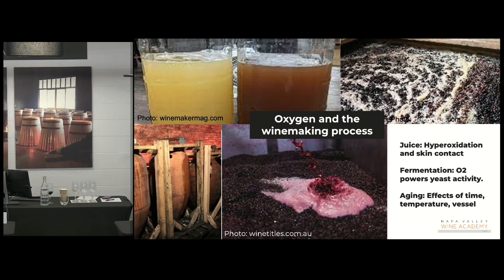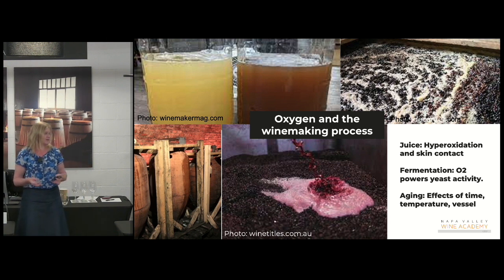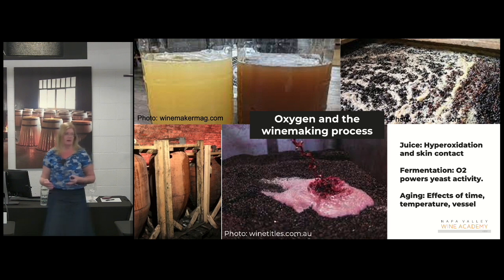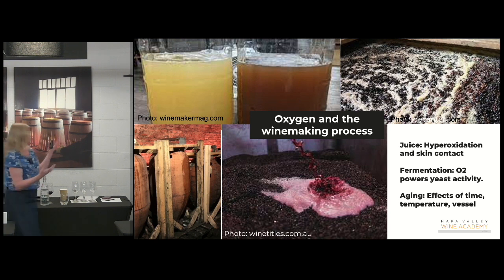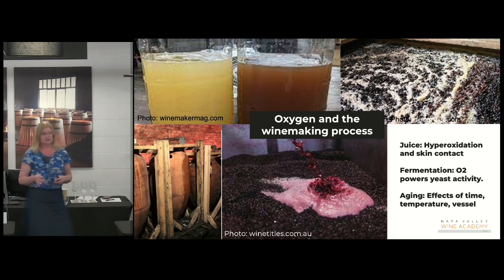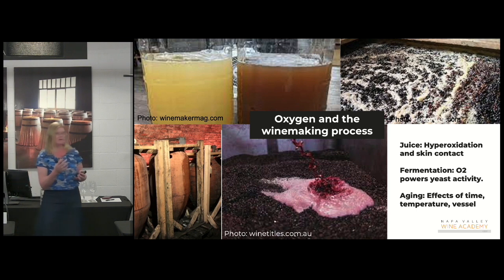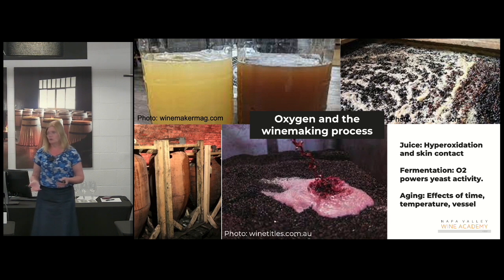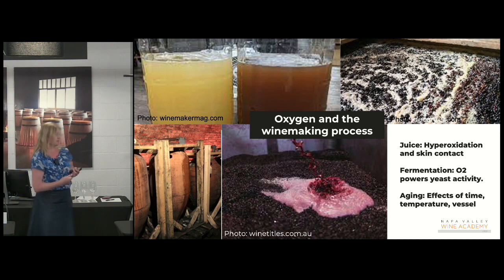Oxidative winemaking - Oxidative Winemaking with Kryss Speegle MW - Napa Valley Wine Academy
Bordeaux, France
Tuscany, Italy
Rioja, Spain
Mendoza, Argentina